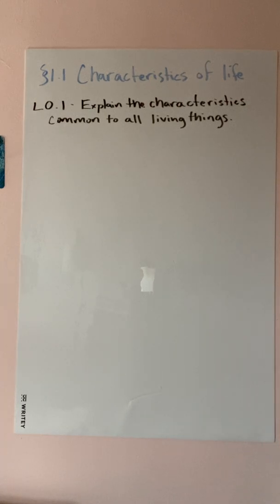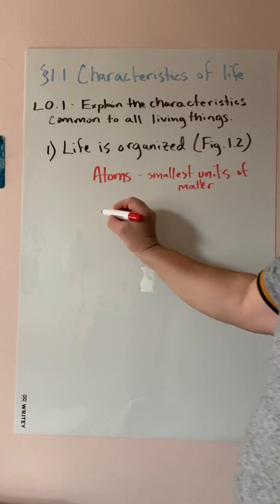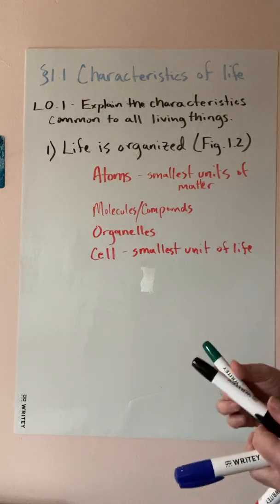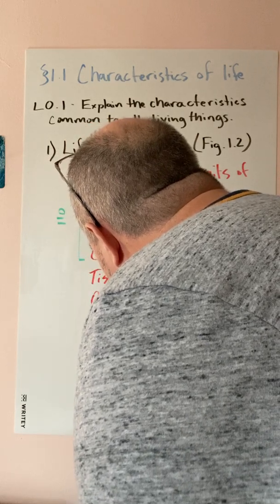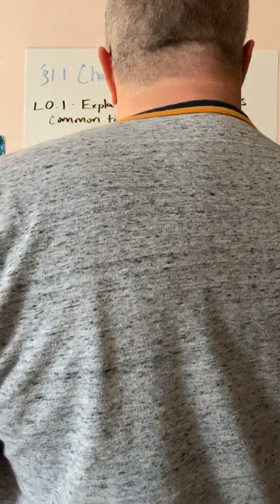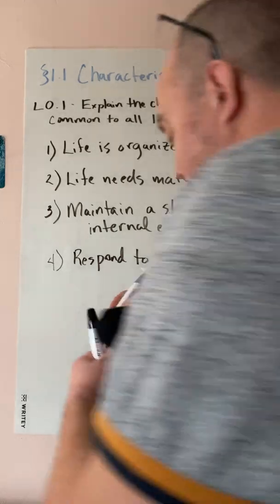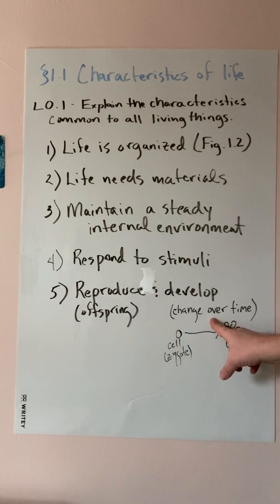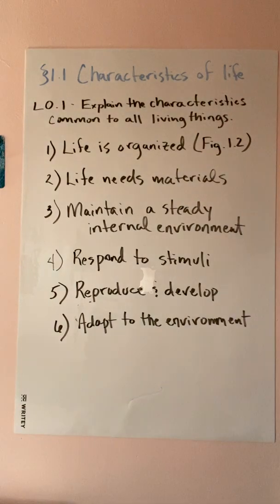BIOL110 1 1 SP2021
1.1 The Characteristics of Life (Spring 2021)